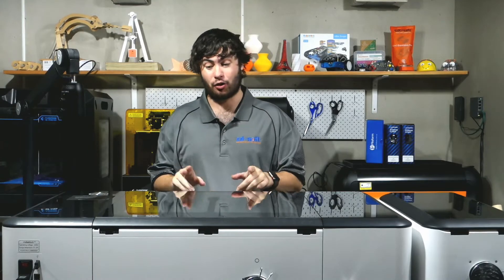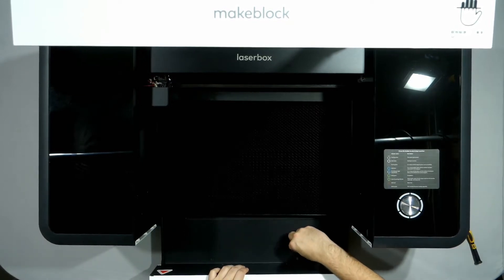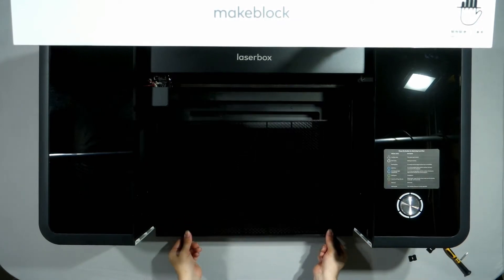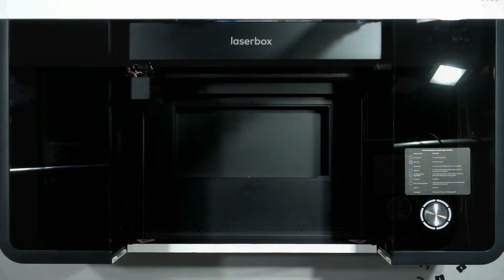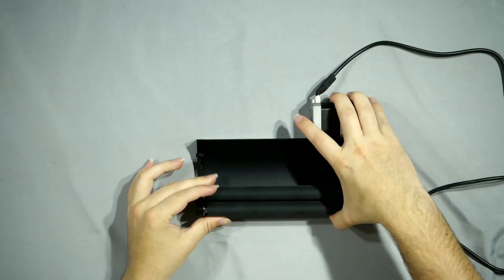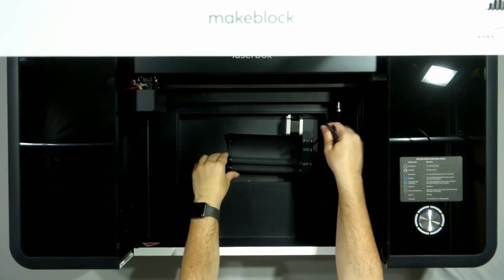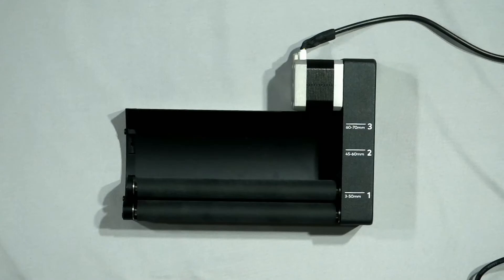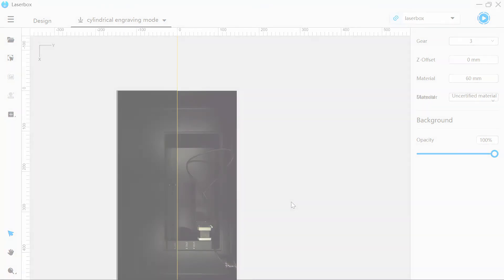How to Install the Rotary Attachment for the Makeblock Laserbox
Follow along with our step by step guide on how to install your Rotary Attachment for the Makeblock Laserbox.